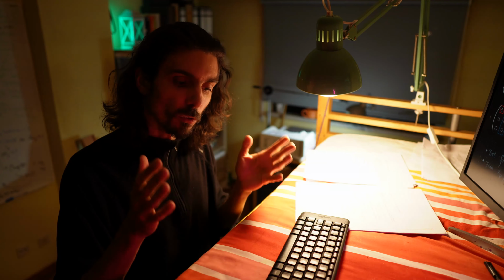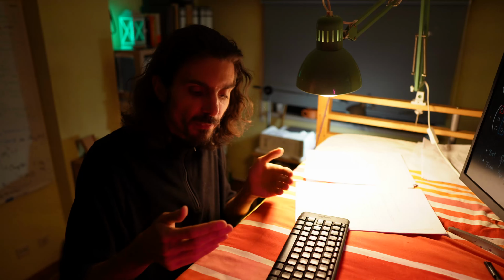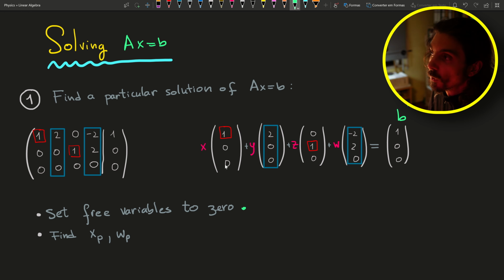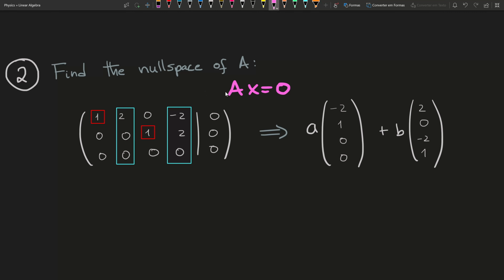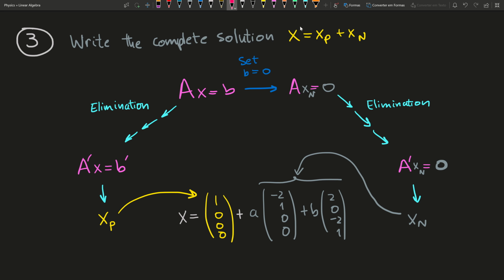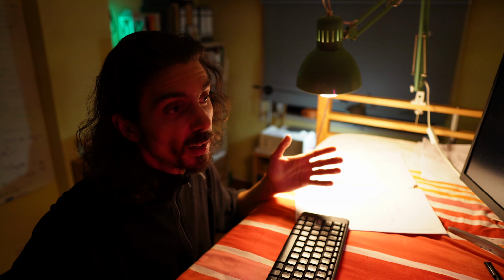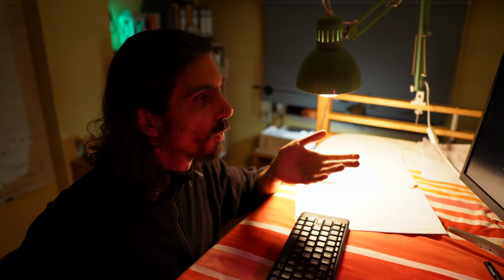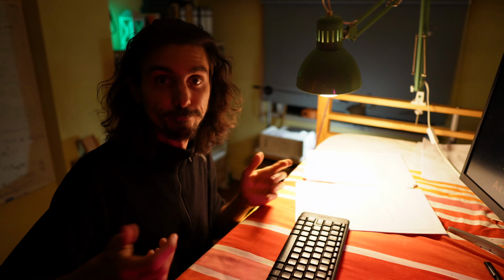Solving a system of equations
In this video we compute the particular solution x_P and then add to it the nullspace to get the complete solution of system Ax=b